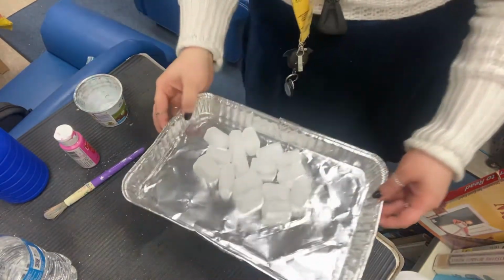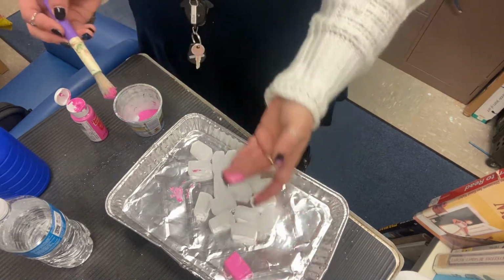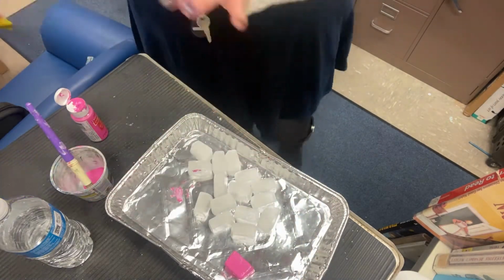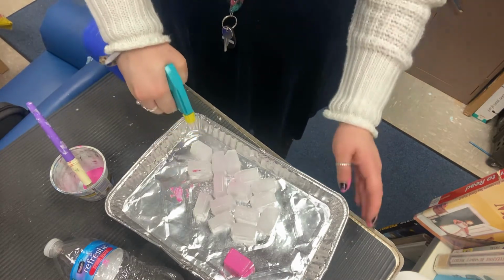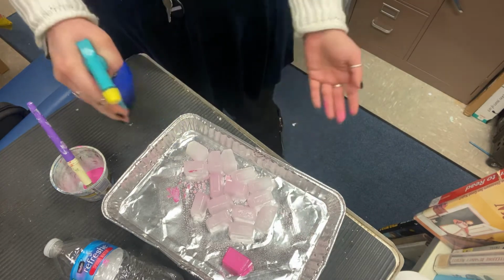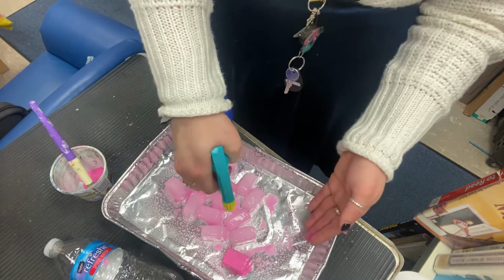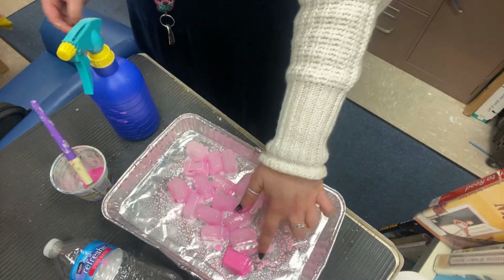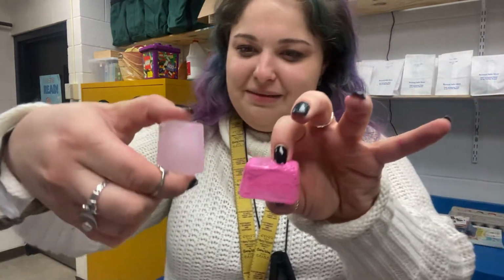Paint the snow with me!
Show us your creativity on Instagram!